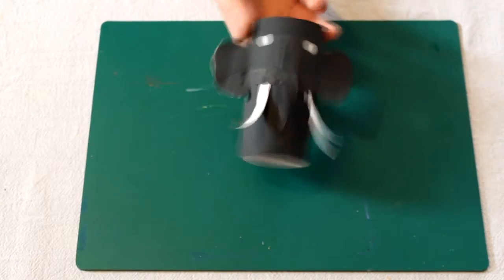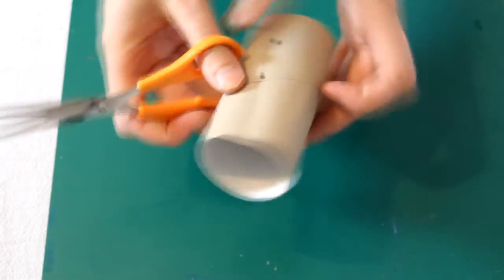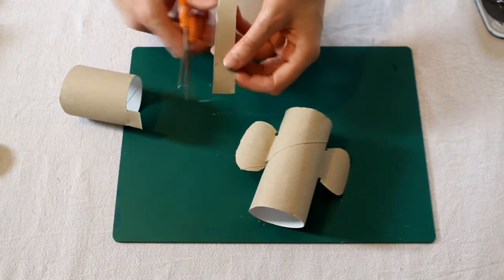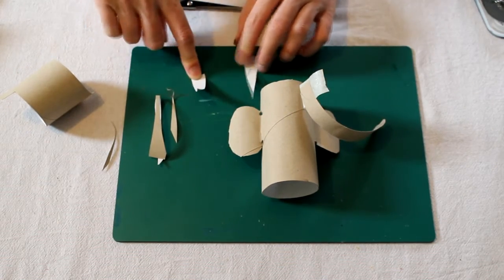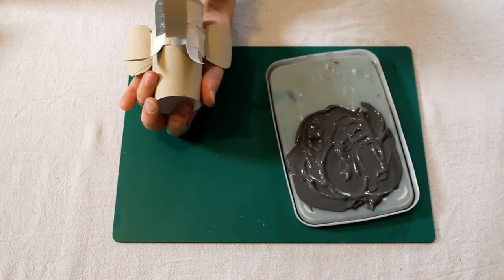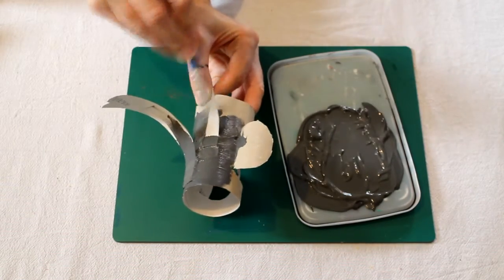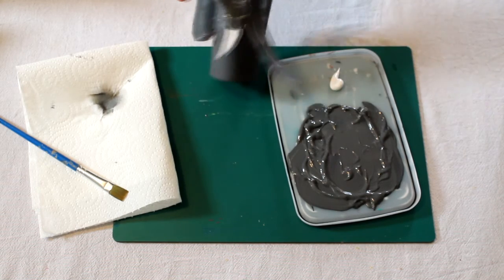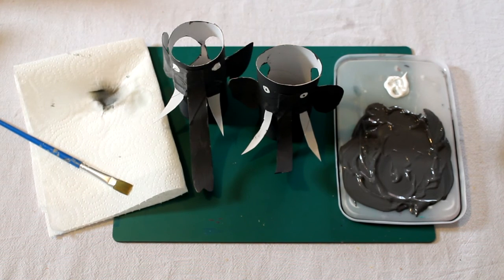Crafting at Home Episode 8 - Card Tube Elephants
In this craft video David will show you how to make a card tube elephant!

To do this craft you will need:
Scissors
Card tubes
Paint
Paint brushes
Masking Tape